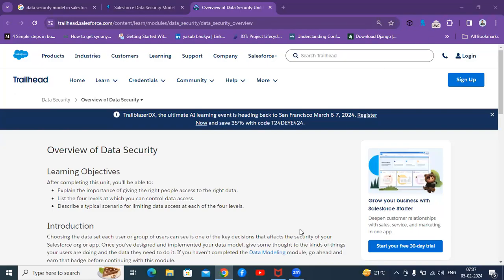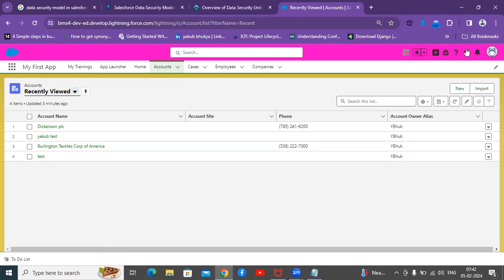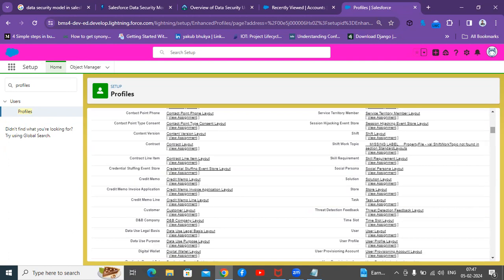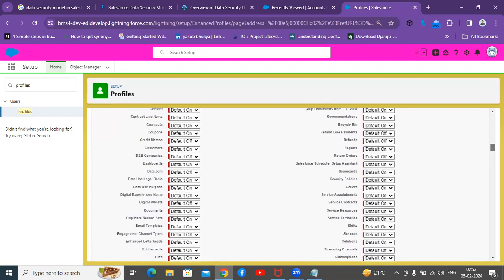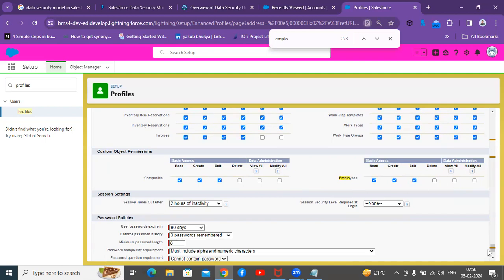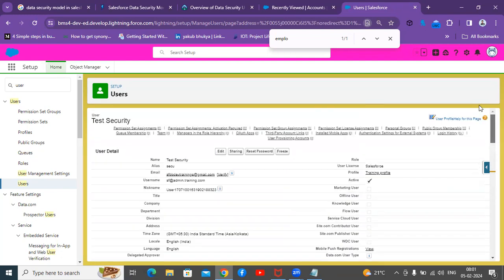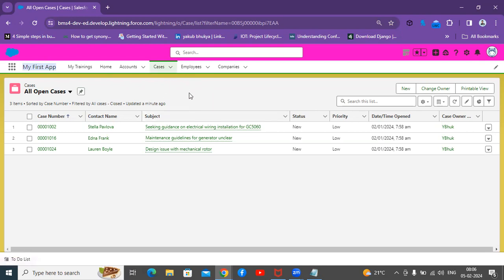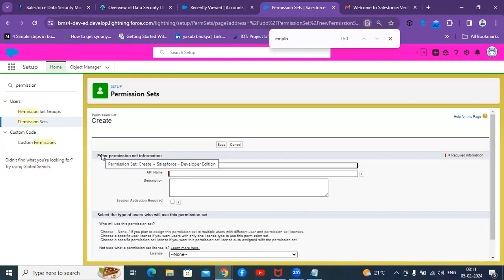17 Data Security 1